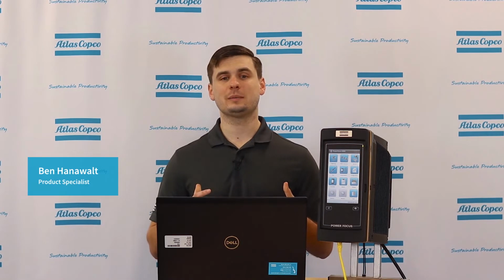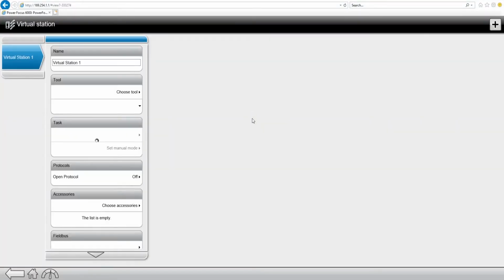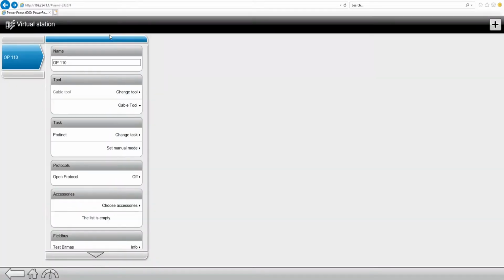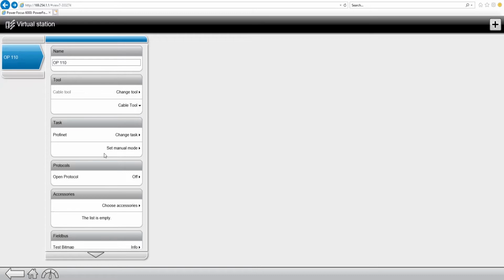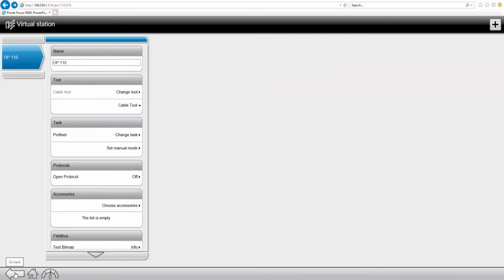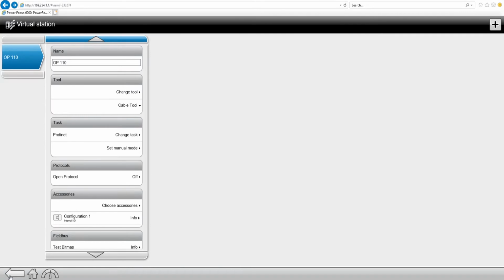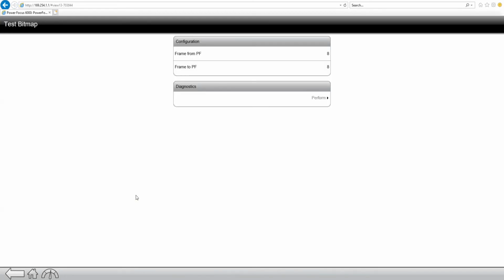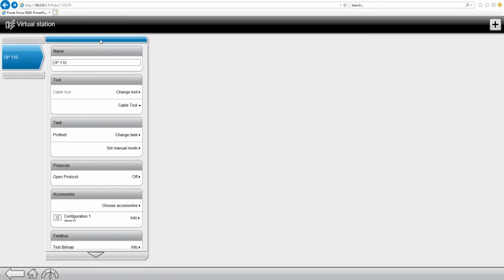PF6000 | Virtual station capabilities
Welcome to the PF6000 Solutions Series, your source for helpful hints and tricks for getting the most out of Atlas Copco's Power Focus 6000 controller!

In this video, Product Specialist Ben Hanawalt tells viewers about the Virtual Station capability of the PF6000.